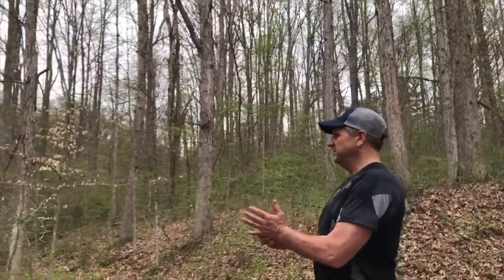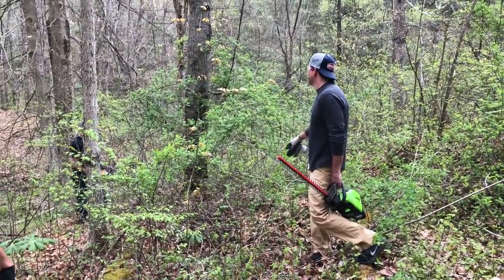Make a Pallet Wood Bridge, Dual Sport Motorcycle Trail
Last Week my brother Will and I went to visit my brother Jim in Ohio at the We built a wood pallet bridge, did some trail maintenance, road dirt bikes and made this fun video.I hope you like.
If you want to ride in the scenic Hocking Hill Dual Sport,

The tools and products I use most frequently:

Woodworking Products:
24" Sure-Foot Aluminum Bar Clamp
48" Sure-Foot Aluminum Bar Clamp
3m(TM) Half Facepiece Respirator (Dust mask)
Titebond II Premium Wood Glue
3M Paint Project Respirator